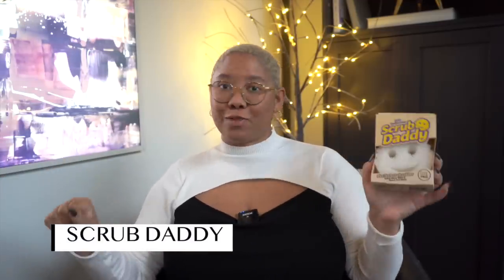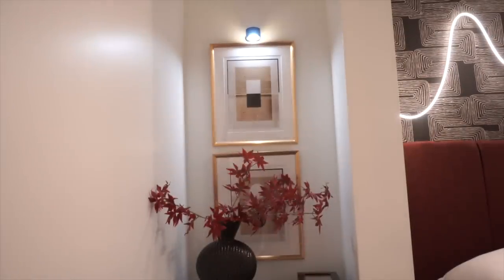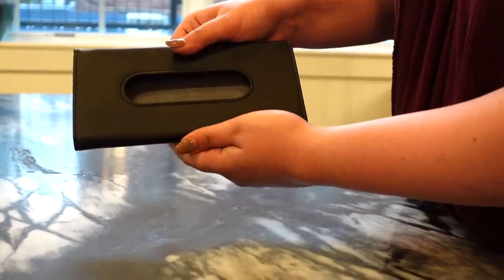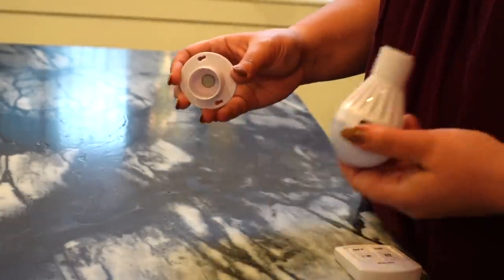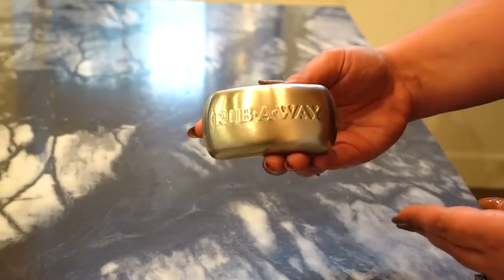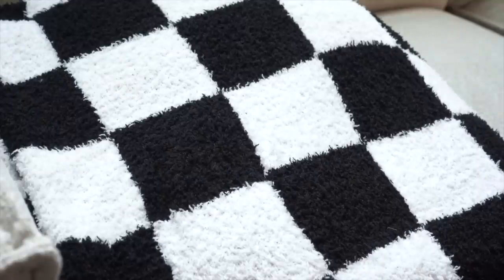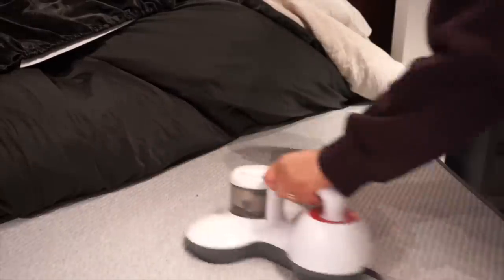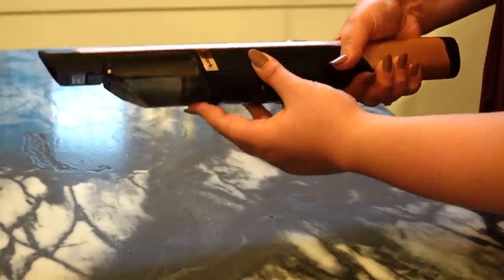19 *Viral* Amazon Products That Are Worth The Hype! TikTok Amazon Products You'll Love!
My name is Kiva and I watch a ridiculous amount of TikTok. My FYP almost exclusively consists of home gadgets from Amazon, so in today's video I'm sharing the best Amazon home, kitchen, and general gadgets that are 100% worth the hype they've garnered online.

Not only are these products useful, but they'll also make for fantastic gifts this holiday season!

SHOP THIS VIDEO:
White Scrub Daddy $13
Diatomaceous Earth Bath Mat $32
Desktop Vacuum Cleaner $13
Car Visor Tissue Holder $10
2 pack Refrigerator Deodorizer
Wall Mounted Reading Lights Rechargeable Sconce
Tidywrap Cord Organizer
Portable LED Light Bulbs
Neon Light Strip
Sylvania Led Smart Light Bulb
Rub-a-way Stainless Steel Odor Absorber
Vivitest Stone Diffuser
Checkered Throw Blanket
Spa Bubble Bath Massager
Sofa Socket
Bed Vacuum
Bed Sheet Tucker
Shark Wandvac
Rechargeable Lighter

Hotel Bedroom At Home

SHOP MY HOME & MY DESIGN FAVORITES:
Amazon Storefront

I am not currently accepting any Interior Design clients.